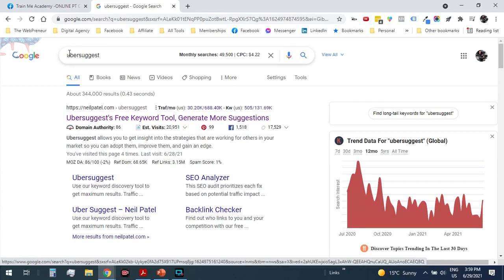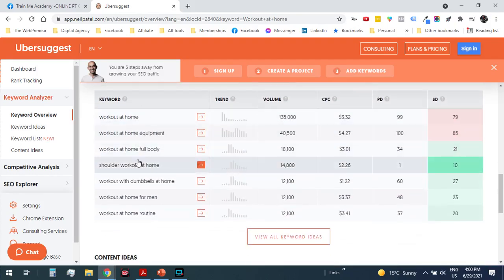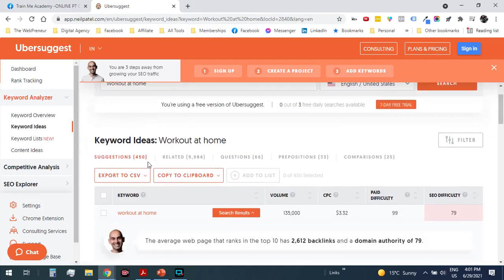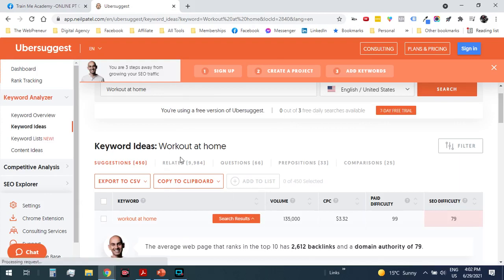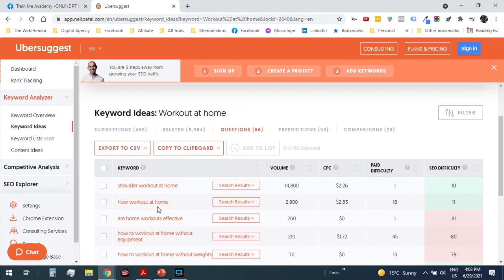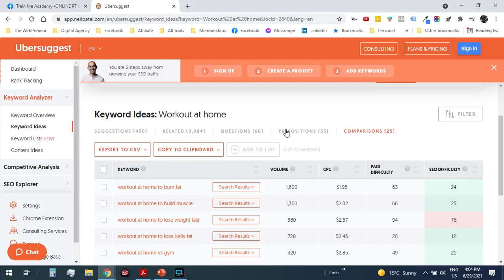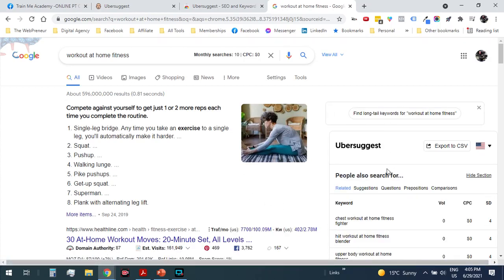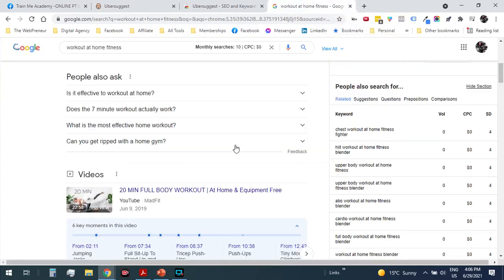How to use Ubersuggest for research